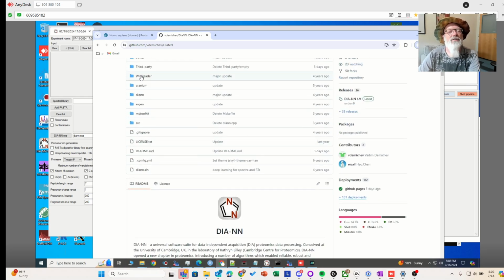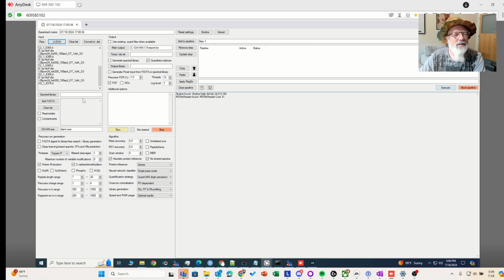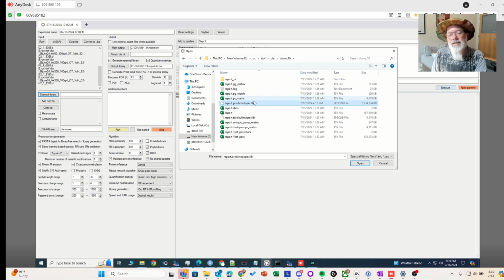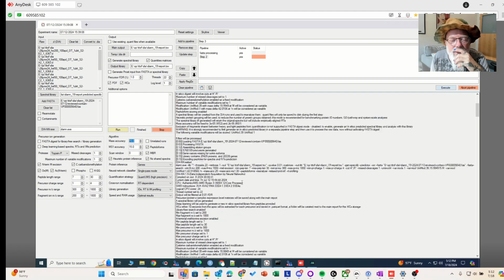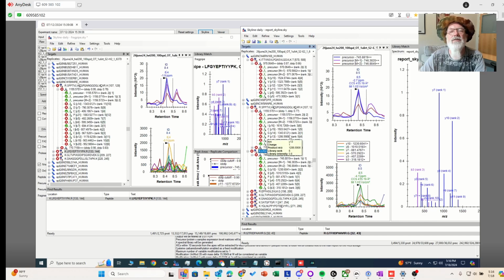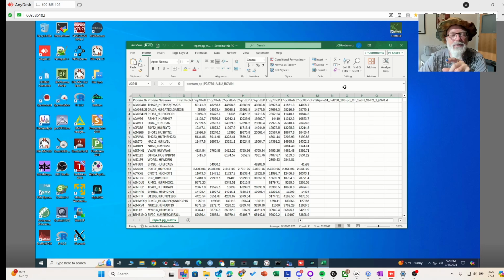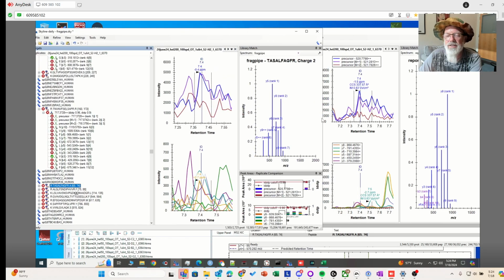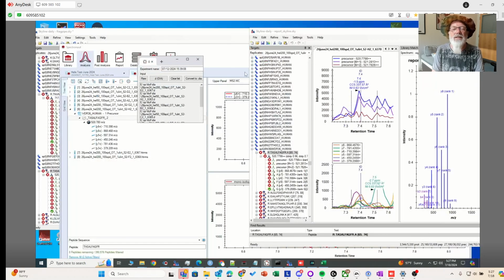Let's look at the new Version of DIA-NN v1.9 & compare it to Spectronaut 19 & the newest Fragpipe 22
I look at the newest version of DIA-NN. Learn how to process timsTOF HT diaPASEF data use it's newest skyline viewer (woot!!)  and and compare it to the newest version of fragpipe v22 and Spectronaut 19